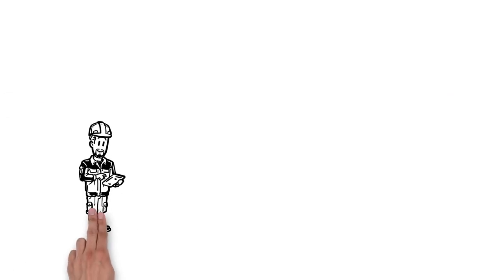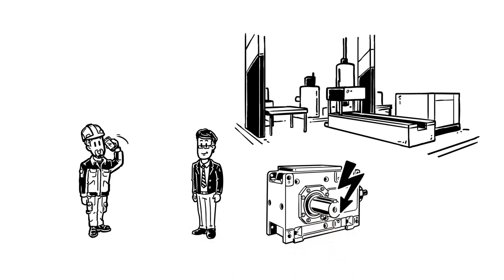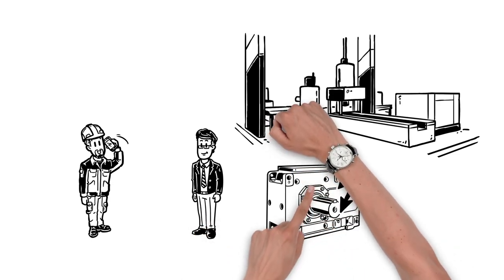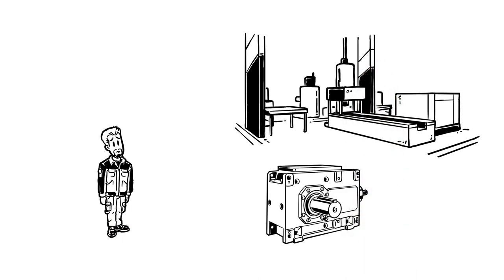Flender Remote Expert – Remote service for minimum downtime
With our collaboration tool we are now able to offer a digital option to continue servicing your gear units while off site. Together we enable your own service personnel on site to accomplish the required scope by providing Flender support via HD video transmission, document sharing and annotation features.